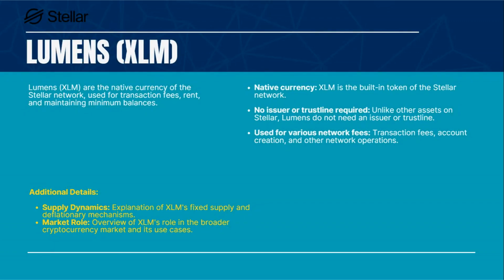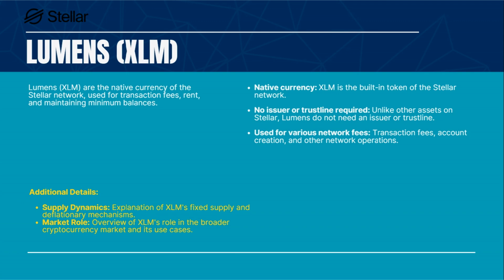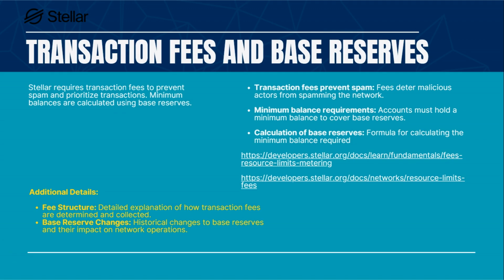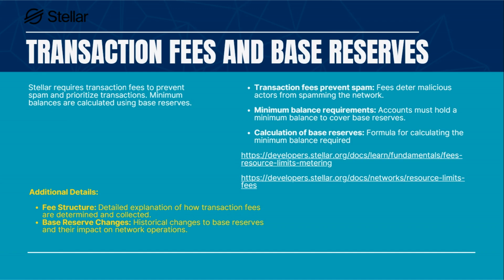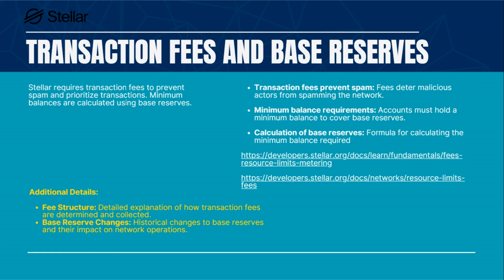Build on Stellar - XLM, Fees and Base Reserves